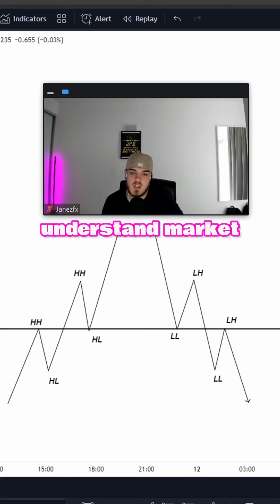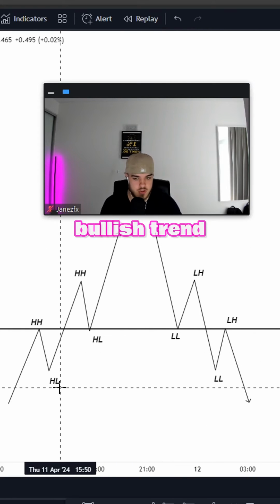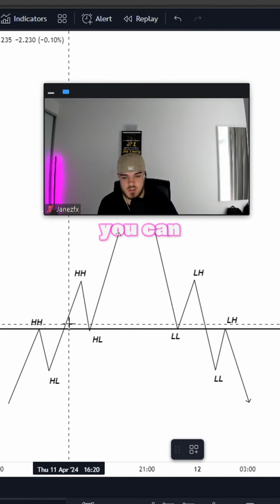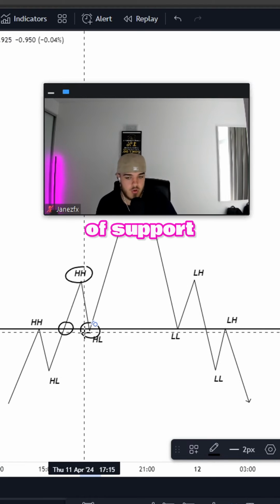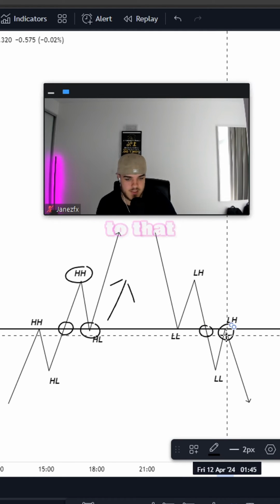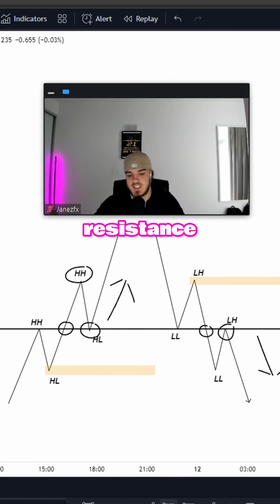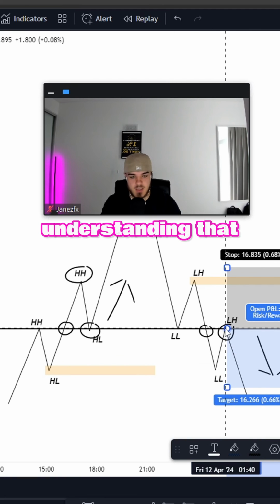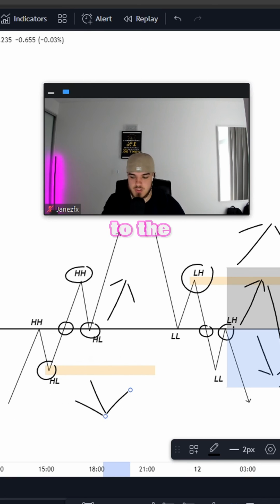MARKET STRUCTURE IS KEY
If you can understand market structure and trends you will see a great improvement in your trading.

It will allow you to get solid entries as well as place your stop loss and take profit in a logical area.

Back to the basics